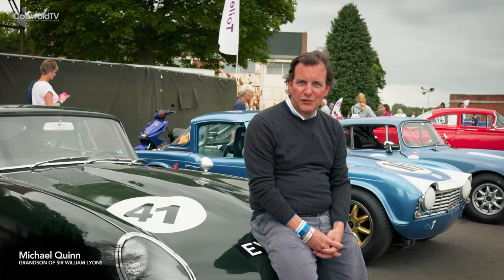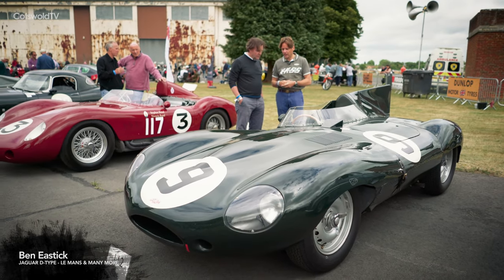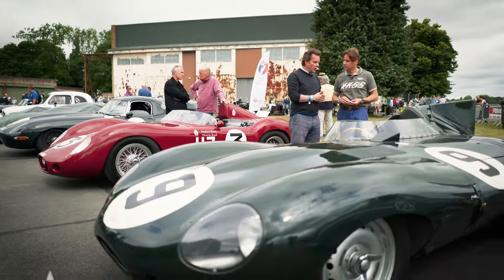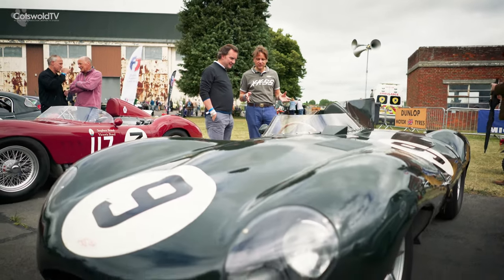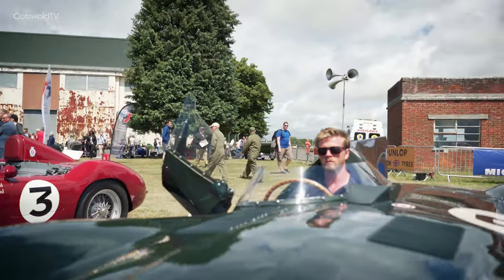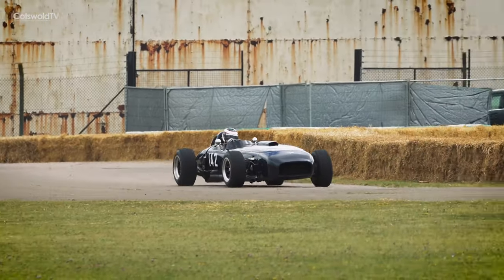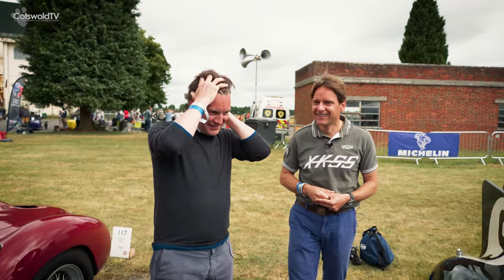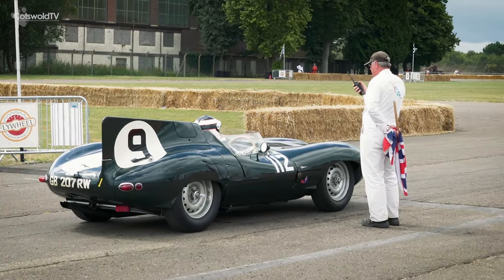Jaguar D Type at Flywheel with Ben Eastick - DNA Jaguar EP 1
Michael meets up with Ben Eastick and his racing Jaguar D Type at Bicester Flywheel - The Classic Cars and Heritage Racing spectacular from the Bicester Heritage Centre.

DNA Jaguar is presented by Michael Quinn, the eldest grandson of Mr Jaguar, Sir William Lyons. The online TV series from the inside of world of Jaguar car enthusiasts, creators, lovers, tuners and creators from across the globe.